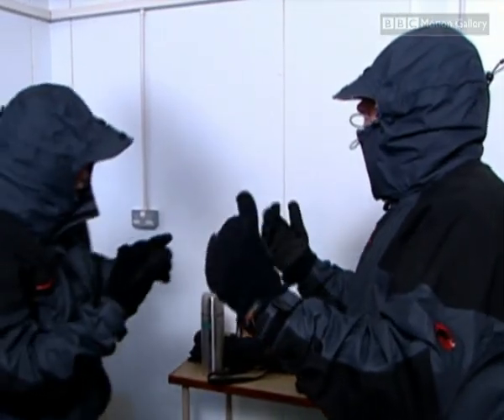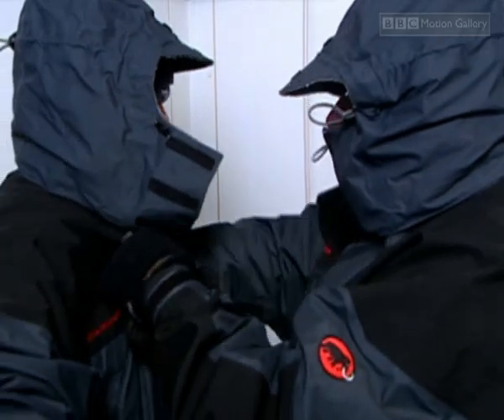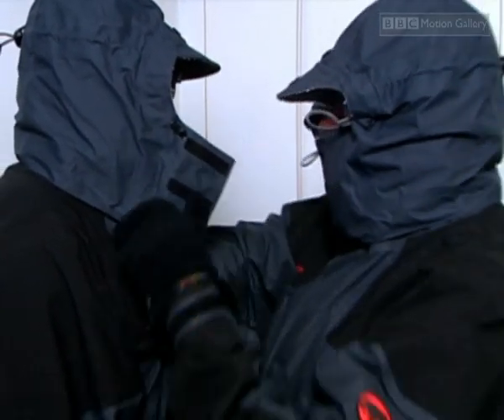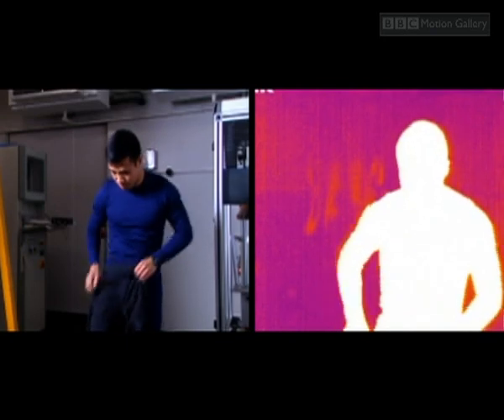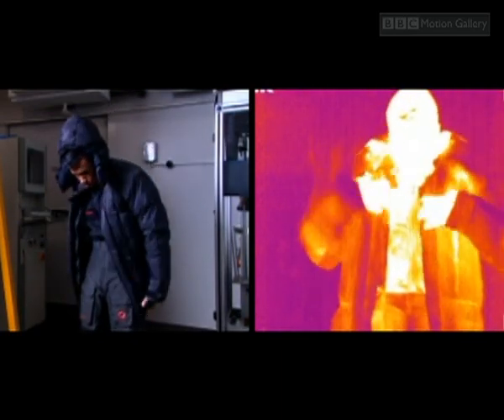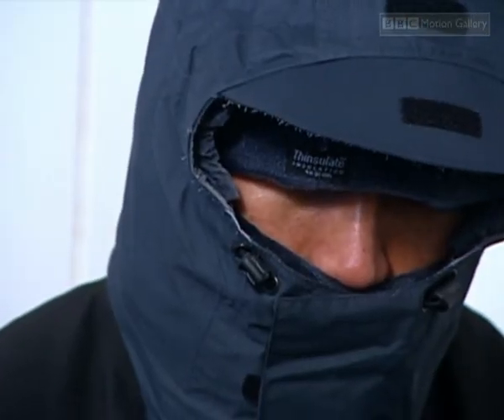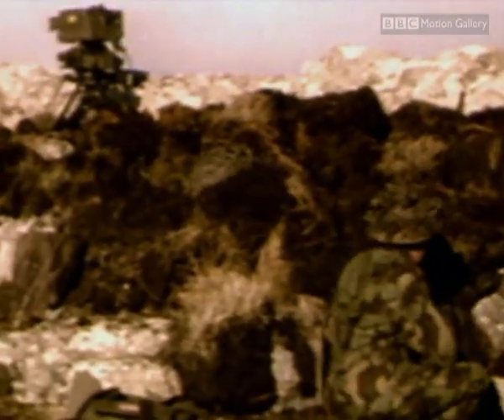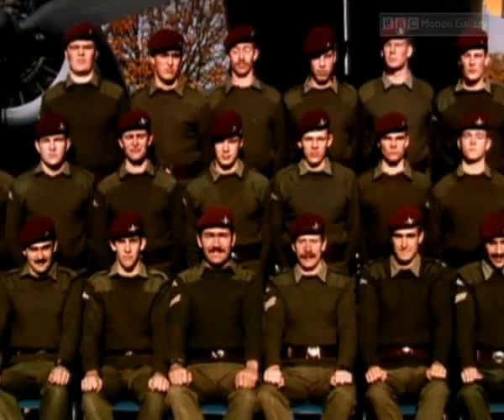Part 3 Frozen Alive - BBC Exploration | Storyteller Media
Mike Couillard and his son endure the agony of the cold at 7000 feet when they get lost for ten days on a ski trip in Turkey.  What happens to the body in these extreme conditions?

Mike Couillard and his ten-year-old son Matt are on a ski trip in Turkey, when they get lost in heavy snow, 7000 feet up a mountain.  After a long trek through deep snow trying to get off the mountain, Mike realises they need to spend the night in the open and they rig up a bivouac.  But Mike and Matt would have to survive ten more days in the cold before being rescued.  In that time, with only a handful of sweets to share between them, and with nothing to drink but melted snow, Mike and Matt had to endure the hope of rescue as they saw search helicopters overhead, and then the agony as they werent spotted.  They also had to suffer the pain and the effects of frostbite.

Realising they would never be found, Mike had to make the hardest decision of his life.  Should he stay with his son and wait for inevitable death, or leave his son on the mountainside, and set off on his own to get help.  He left his son, and forced his body down the mountain.  Eventually he came across a hut but his hopes were dashed when he found it empty.  For two days Mike lay in the hut, crippled by the agony of his frostbite, unable to get back to his son because of exhaustion.  Finally, woodsmen discovered him, and quickly scrambled up the mountain to find Matt, amazingly still alive.  How much longer could they have survived?

Dr Michel Ducharme from the Climatic Facility at the Canadian Defence Research and Development Centre runs experiments into the effects of hypothermia.  After wiring up our volunteer, Danny, to blood pressure and heart rate monitors, Dr Ducharme subjects him to a cool 46 degrees Fahrenheit (8 degrees Celsius), a 10 mile an hour wind, and a downpour.

Very quickly Danny starts to show signs of hypothermia, with his body temperature dropping from 37 degrees Celsius or 98.6 degrees Fahrenheit to around 35 degrees Celsius, 95 degrees Fahrenheit.  At this temperature his brain ability begins to tail off and he shakes so violently, if he were out on a mountain, it would be almost impossible for him to put on a pair of gloves, let alone light a fire.  He would be dead very soon.  The dangers of hypothermia are clear.

But doctors are now beginning to discover how useful the cold can be in medical emergencies.  In the Falklands, many soldiers wounded by mines and mortars were saved by the extreme cold.  Their bodies became mildly hypothermic, allowing them to survive on lower blood volumes and oxygen levels.  David Gray, who lost his foot in a mortar attack, should have bled to death, but owes his life to the fact that he was left in freezing conditions on the Falklands moorland, slowly becoming hypothermic.  Now this idea has been developed by some hospitals who use it to treat trauma victims.

But cold therapy has gone beyond being used to limit damage.  It is now being used to prevent damage.  Ross Walker, a two-year-old boy who had a very difficult birth, was starved of oxygen, which set off a chain reaction in his brain, leading to seemingly inevitable brain damage.  To stop the damage, doctors cooled his whole body, for almost two weeks, slowing down the reactions in his brain.  The treatment worked.  Today he is a normal healthy toddler.

Storyteller produce and distribute documentaries and factual programming specialising in animals and nature; from endangered species and what's being done to save them to mysterious animal and monster stories.